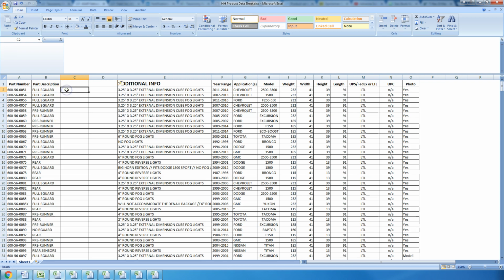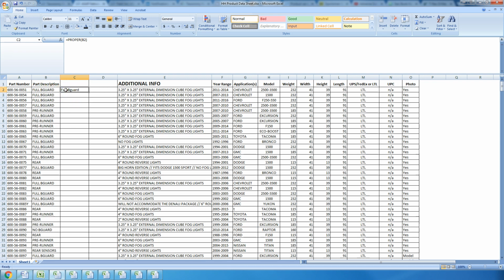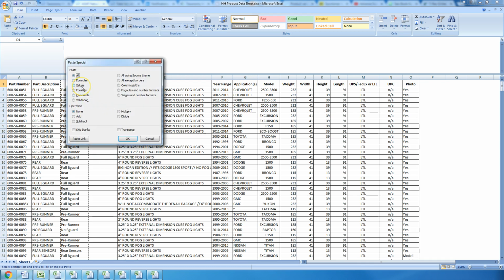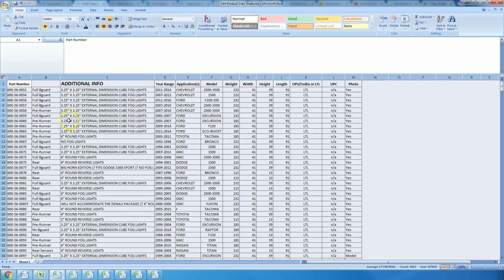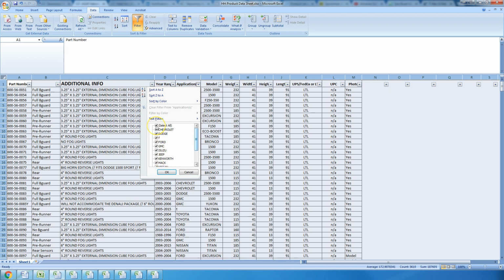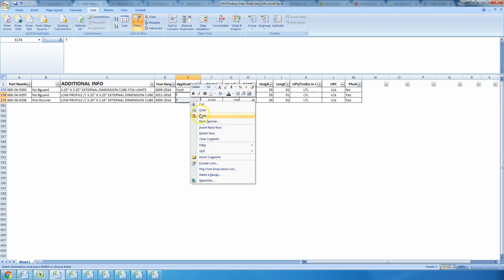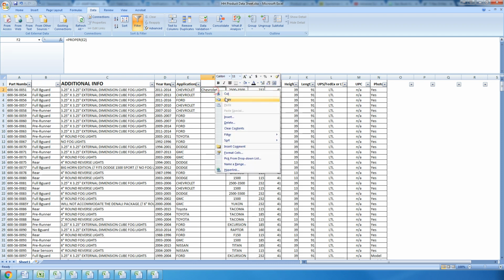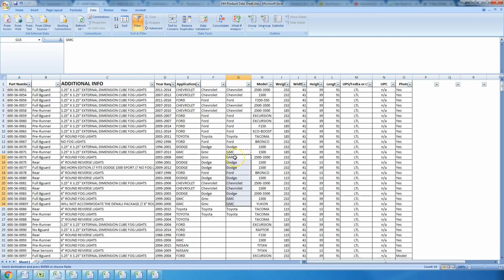Working with Filter and Proper Capitalization On Excel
Working on data for your site can suck. Here is a quick video that shows you how to use the tools on Excel to filter information in a column and how to take All Caps and make them proper.